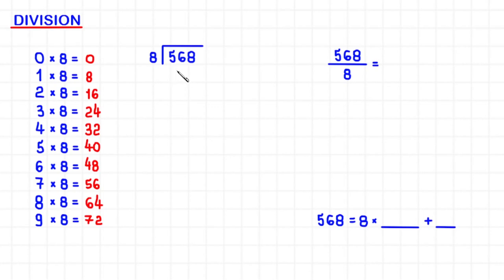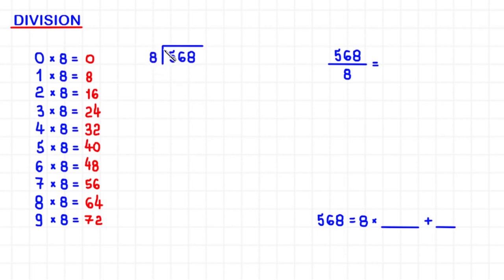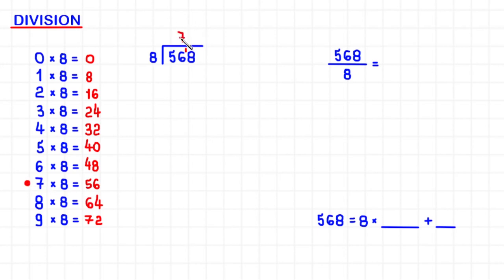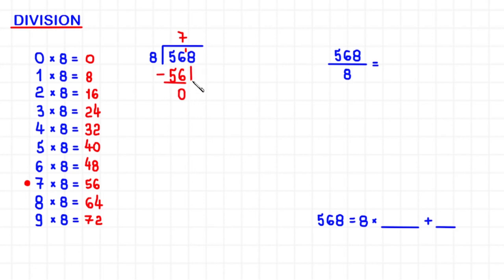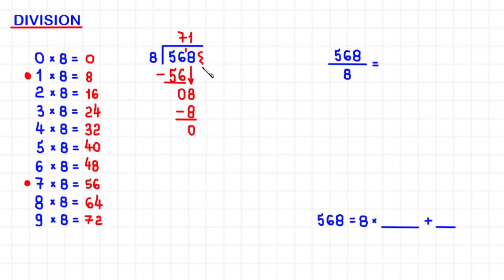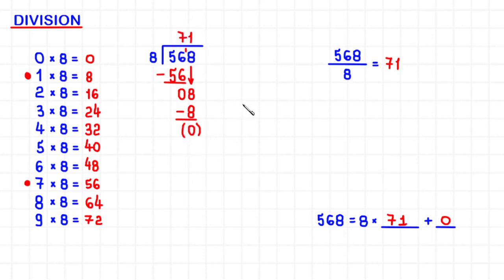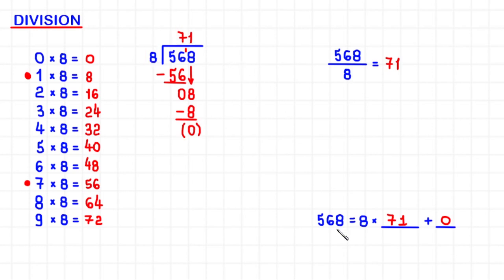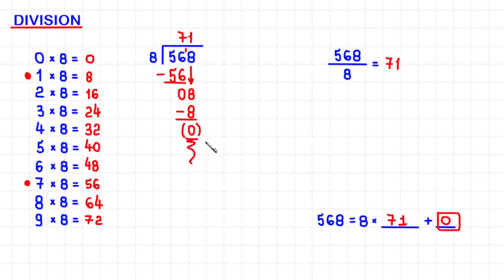DIVISION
In this video I present a division. 568 divided by 8.

If you're interested in online Math classes, I would be delighted to help. We can then discuss scheduling and pricing that best suits your needs. Looking forward to the opportunity of working together to enhance your Math skills!